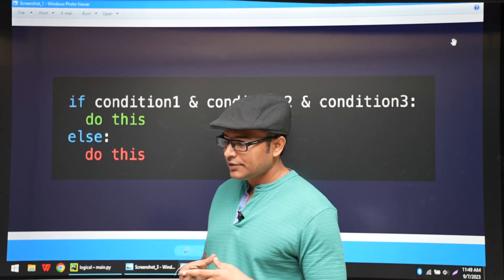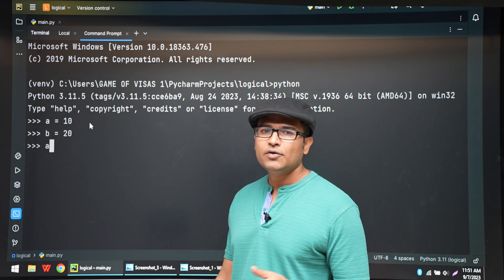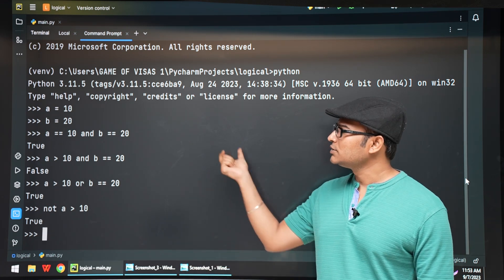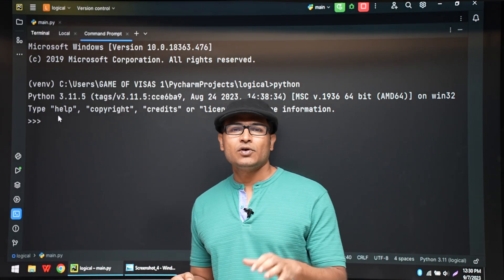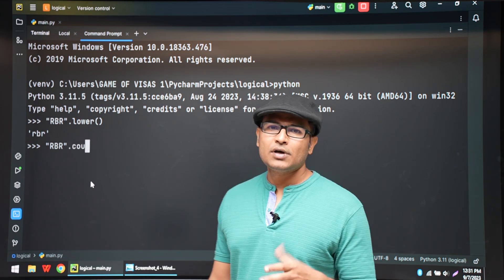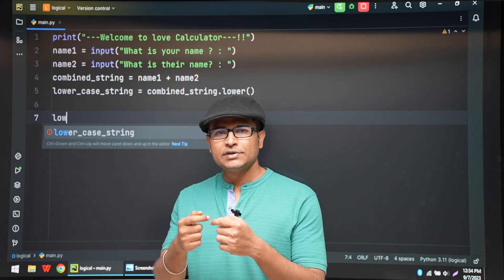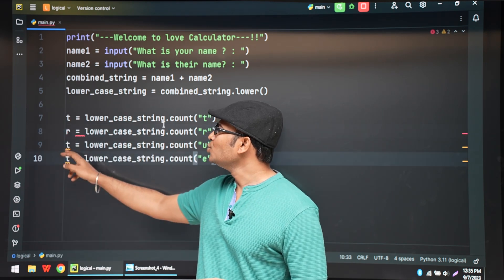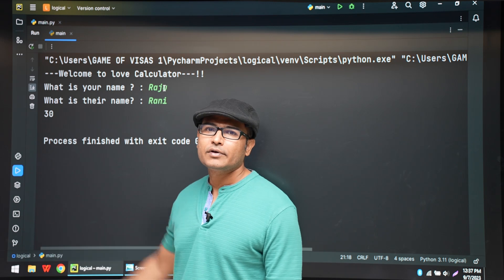PYTHON | Logical Operator | Python Program - Love Calculator | Ravindrababu Ravula